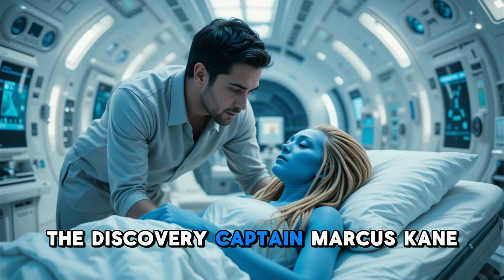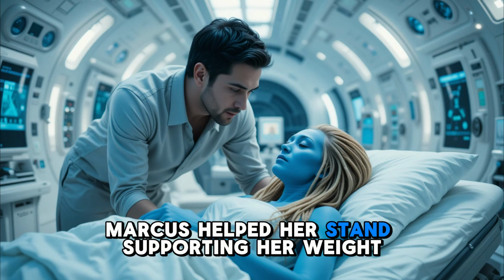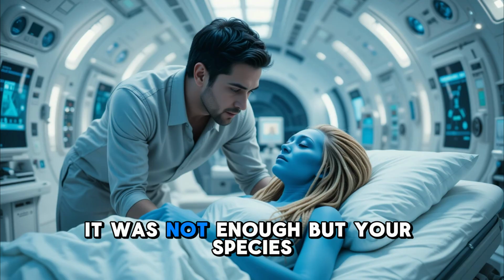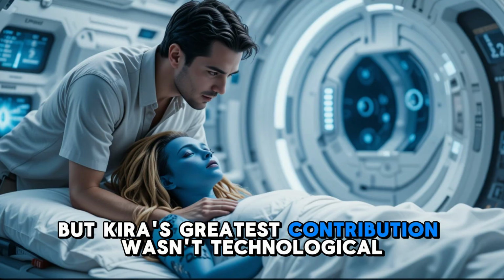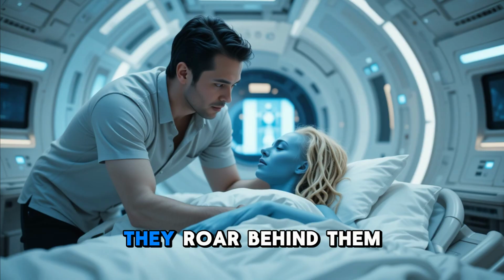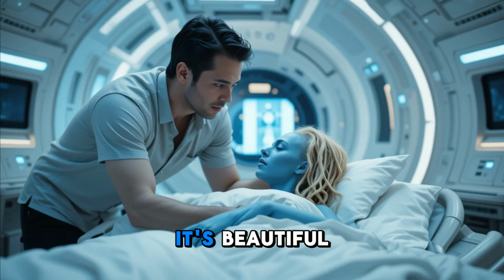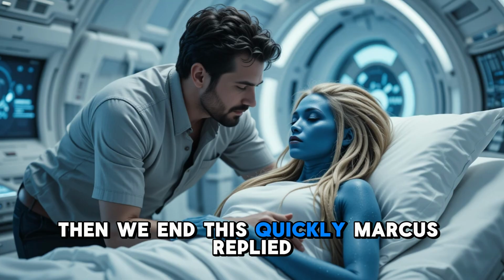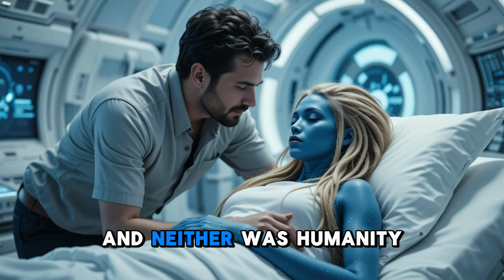She Was the Last of Her Species and Said "I'm Alone Forever"... Until I Changed Everything.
Prepare yourself for an emotionally powerful sci-fi romance that will leave you breathless! When I encountered her drifting alone through the vast emptiness of space, she was the last surviving member of an ancient alien species, carrying the weight of an entire civilization's extinction on her shoulders. Her haunting words still echo in my mind: "I'm alone forever" - a declaration of despair that shattered my heart into a million pieces. But sometimes, the most broken souls just need someone willing to prove that hope still exists in the universe. This is the incredible story of how one human's determination to show compassion across species barriers transformed not just her world, but mine as well. Watch as loneliness gives way to love, as despair transforms into hope, and as two beings from different worlds discover that connection transcends every boundary the cosmos can create. From the depths of galactic solitude to the heights of interstellar romance, this emotional journey explores what it truly means to save someone - and to be saved in return. Join me as I share how I became the light in her darkness and how she became the meaning I never knew I was searching for.

Welcome to HFY Galactic Infinity! 🚀

Get ready to dive into the epic universe of Humanity F** Yeah (HFY)*, where humans rise to dominate the stars, face powerful alien civilizations, and conquer the galaxy. In HFY Galactic Infinity, we explore humanity's relentless spirit, unyielding strength, and incredible ingenuity as we take on the vast, unforgiving cosmos.

From intense space battles to mind-bending interstellar adventures, join us as humans fight, explore, and thrive in a universe filled with alien threats, cosmic wonders, and endless possibilities. Whether it's humanity’s struggle to survive alien invasions or the rise of human space empires, you’ll witness the unstoppable force that is humankind.

What to Expect on This Channel:

Epic HFY Space Battles: Watch humans outsmart, outfight, and outlast alien invaders!
Humanity's Galactic Conquest: Explore the rise of human space empires and their fight for dominance.
Alien Encounters & Invasions: See how humanity survives and thrives against advanced alien species.
Sci-Fi Adventure Stories: Enjoy immersive space sagas filled with heroism, strategy, and futuristic technology.
Intergalactic Warfare: Humans lead the charge in galactic conflicts, battling for the future of the universe!
Join the journey to uncover humanity's true potential in the galaxy. The stars are ours to conquer!